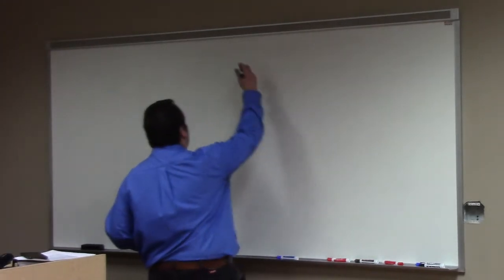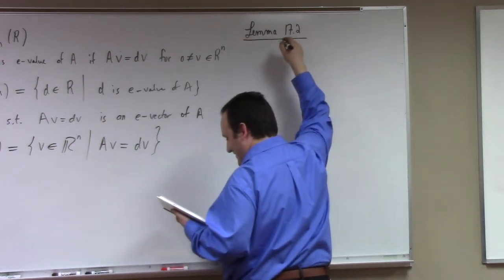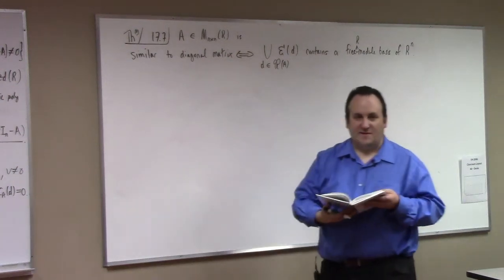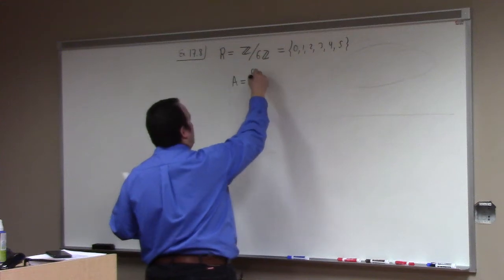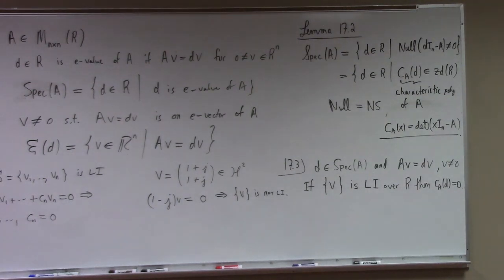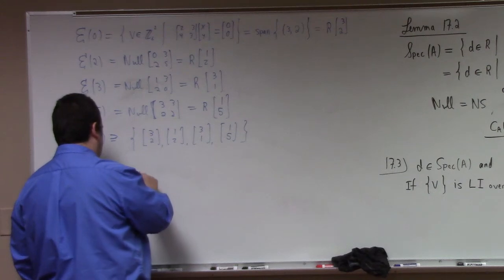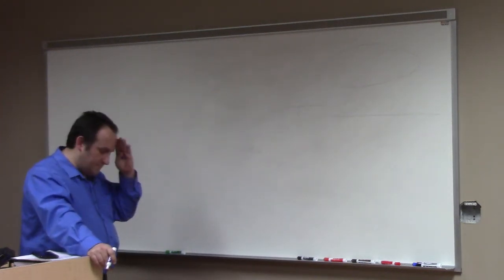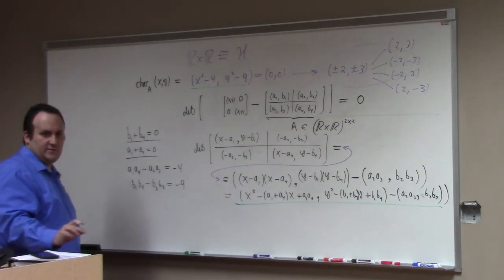A-Calculus: diagonalization over a ring, search for Spec, 3-14-18, part 1